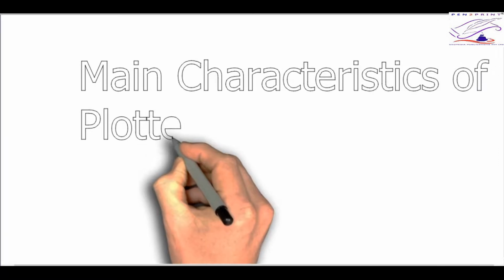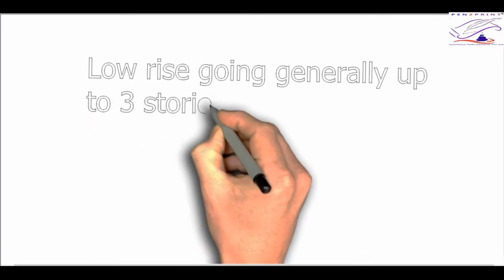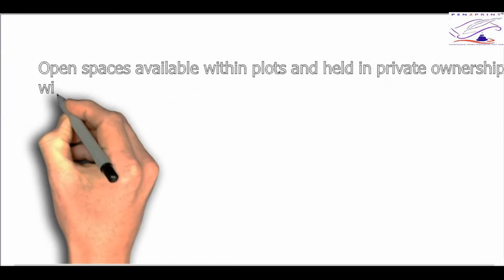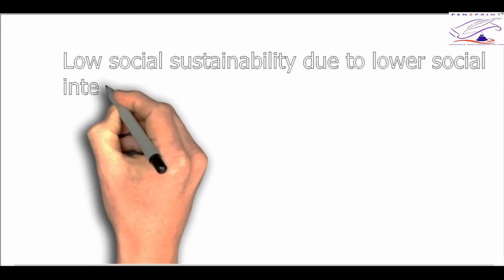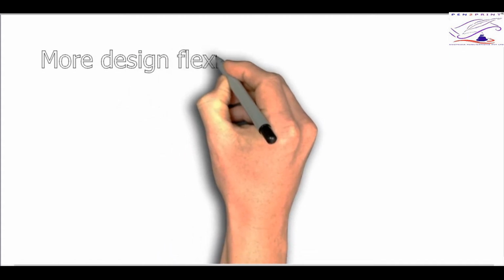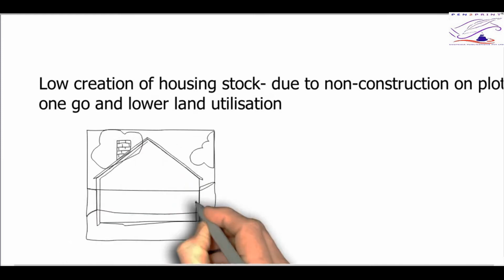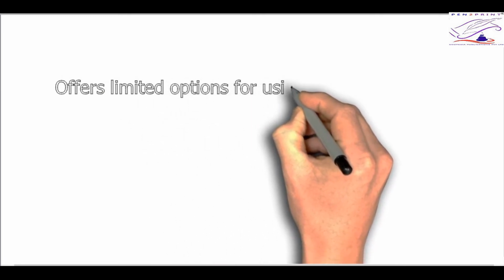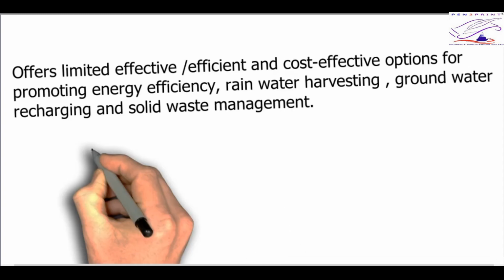What are the Main Characteristics of Plotted Development of Housing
Plotted development projects offer better internal rate of return for developers and attracts higher investor demand, with limited risks in project . Benefits of investing in plotted land development project: Plots sale faster than apartments as well as it is easier to exit the investment.